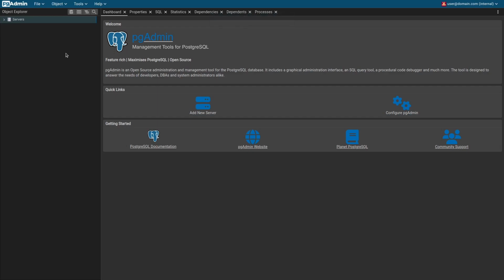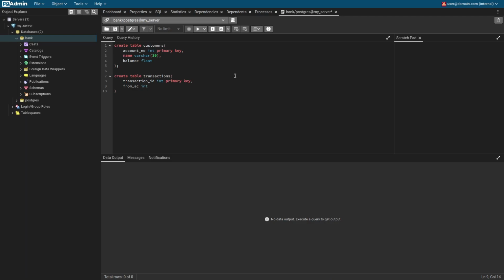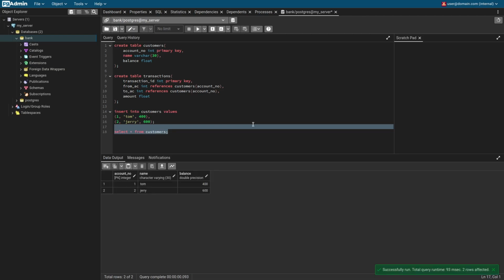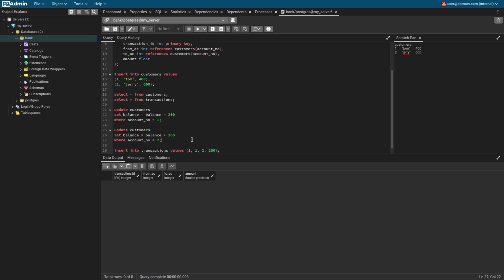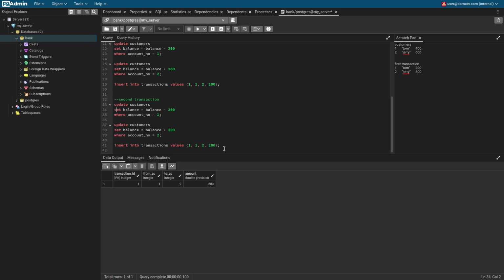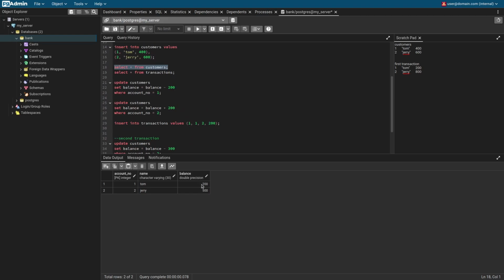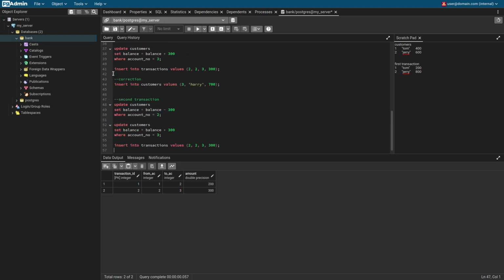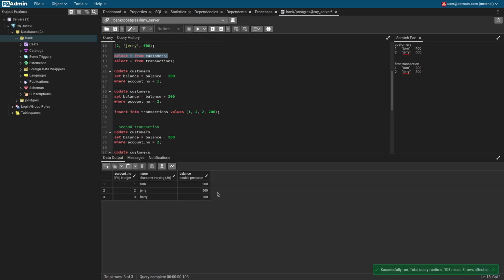Postgres Tutorial | Foreign Keys and Transactions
In this video we will understand the concept of foreign keys and transactions in SQL which are needed to create an error free database system